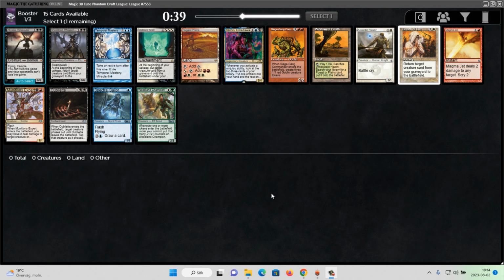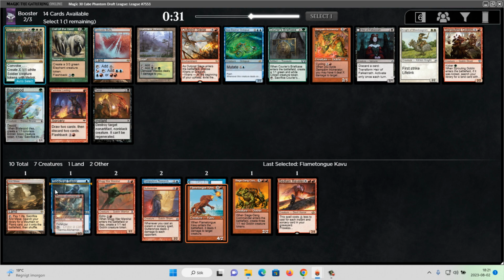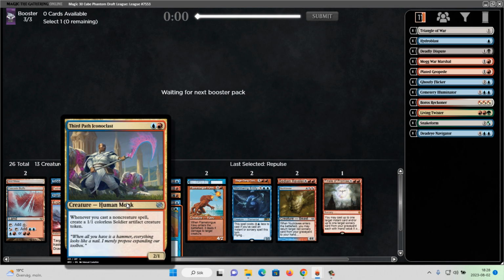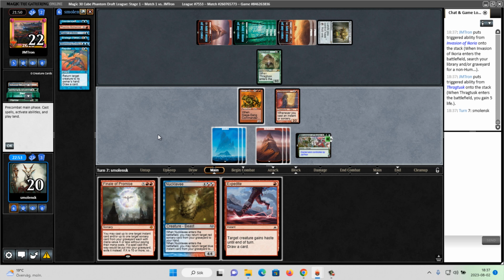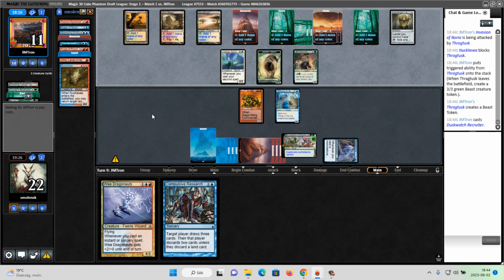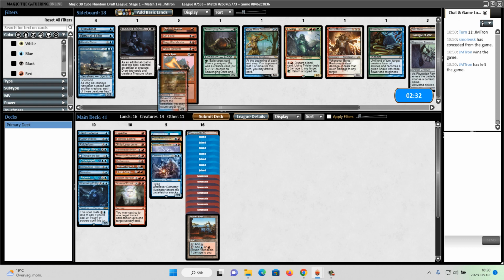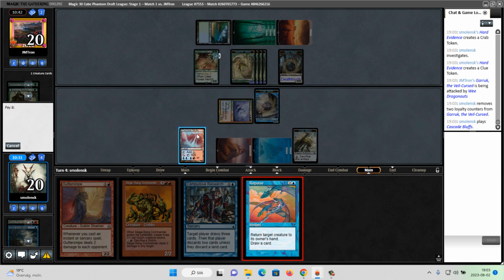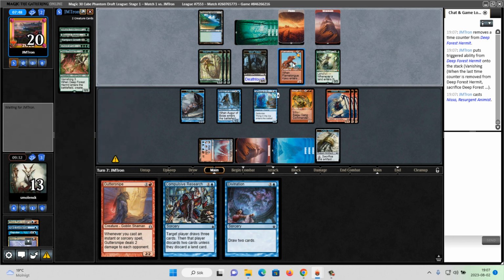Magic 30 Cube Draft 3-Izzet Spells